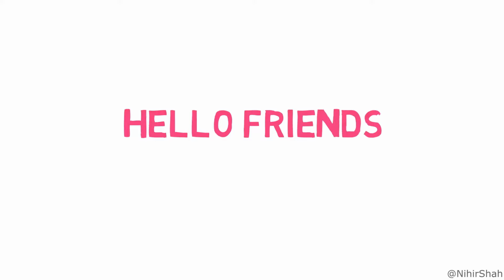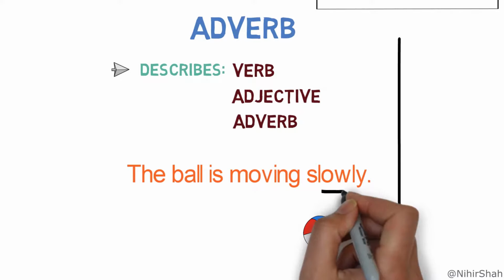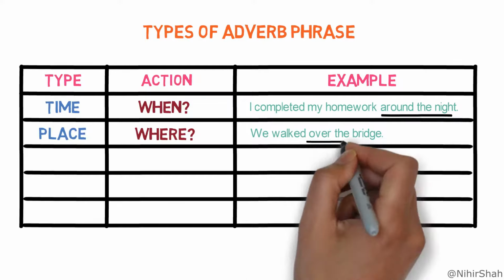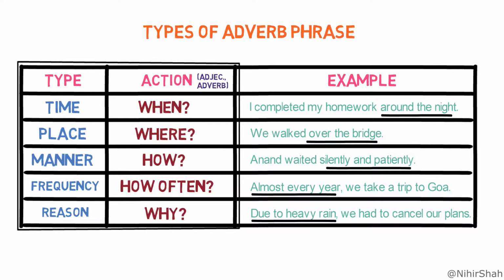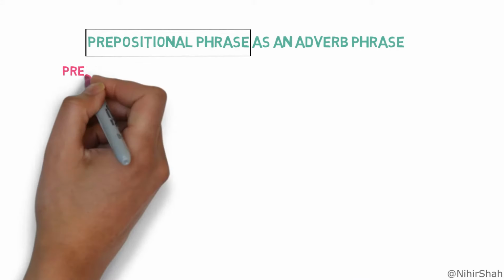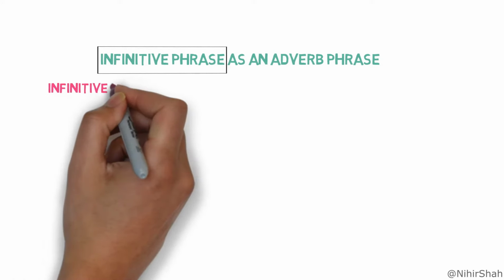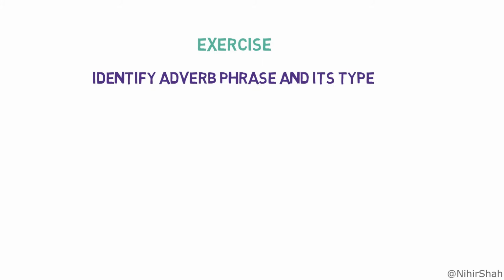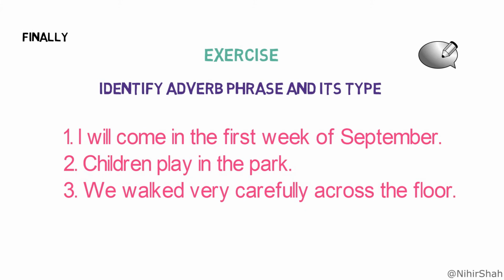Adverb Phrase | Types of Adverb Phrase | How to Identify them | Examples | Exercise | Part 3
In this video, we will learn all about Adverb Phrase.

What is an Adverb Phrase?
An Adverb Phrase is made of two words. Adverb + Phrase.
And it acts as an Adverb in the sentence.

The five different types of adverb phrases based on the way they describe the action or event in the sentence.
1. adverb phrase of time
2. adverb phrase of place
3. adverb phrase of manner
4. adverb phrase of frequency
5. adverb phrase of reason

There are three ways to identify an adverb clause.
1. Phrase containing the combination of Adverb + Adverb
2. Prepositional phrase used as an Adverb phrase
3. Infinitive phrase used as an Adverb phrase

Exercise:
I will come in the first week of September.
Children play in the park.
We walked very carefully across the floor.

Answers:
1. 'in the first week of September' - Adverb Phrase of Time.
2. 'in the park' - Adverb Phrase of Place.
1. 'very carefully' - Adverb Phrase of Manner.

Please watch the entire video to learn the concepts properly.